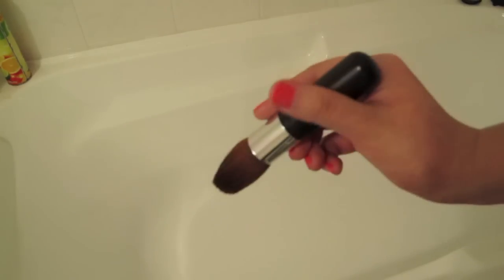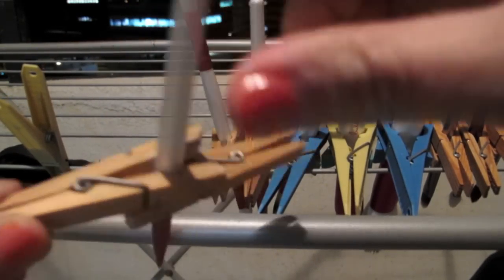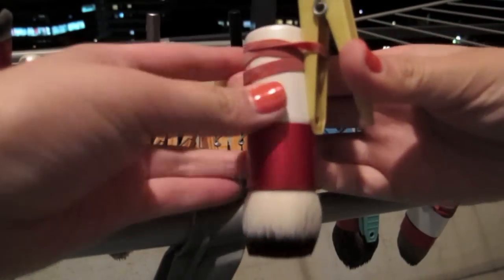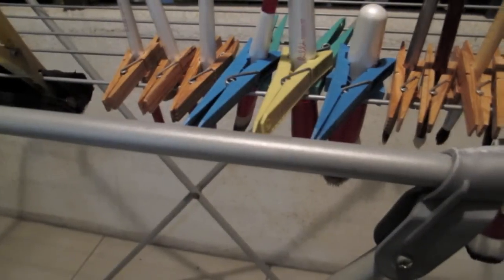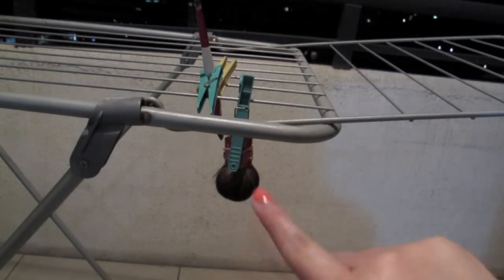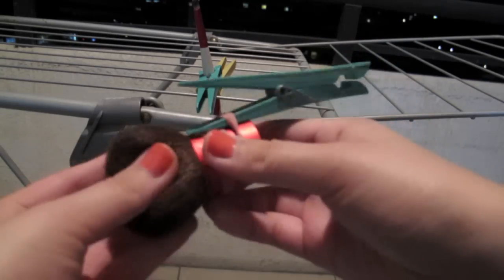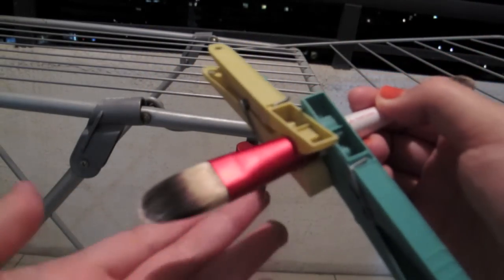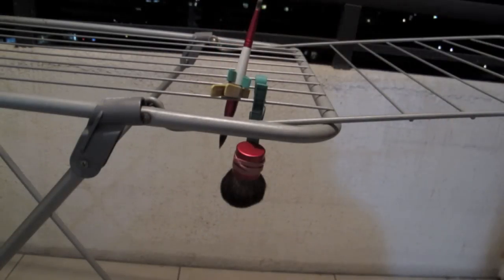1st washing of bubbi brushes pt.2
Hey all,

This is pt.2 of the cleaning processes. Here we are seeing the time for the brushes to dry and also if there are discolorations after 2nd washing for kabuki brush. Also I will be showing how i dry my brushes the simplest way i know how with your everyday home items.

Brushes included are:
1x Kabuki Brush
1x Powder Brush
1x Buffer Brush
1x Multi Retractable Brush
1x Dual Cover Brush
1x HD Flawless Brush
1x Dual Eyes Brush
1x Angled Liner Brush
1x Fluff Brush

Thanks soo much for watching!
Post any questions down below and i will feature them in the review video.

Fun fact: I actually really enjoy washing my brushes. I wash them 2-4 times a week, and i find it really soothing (wired i know).